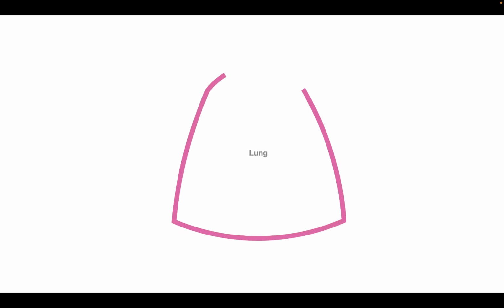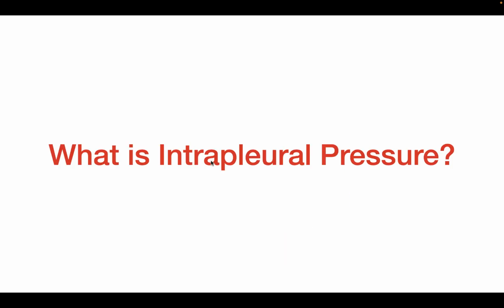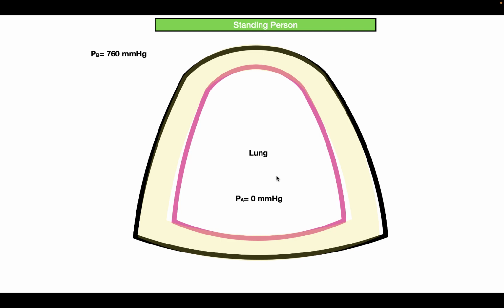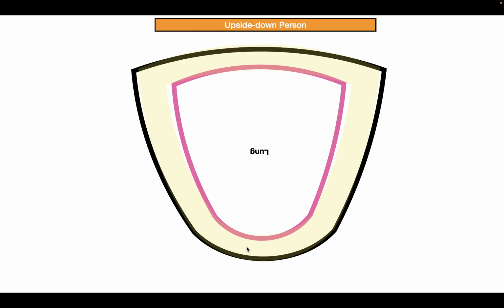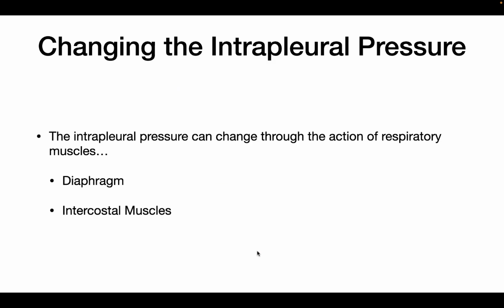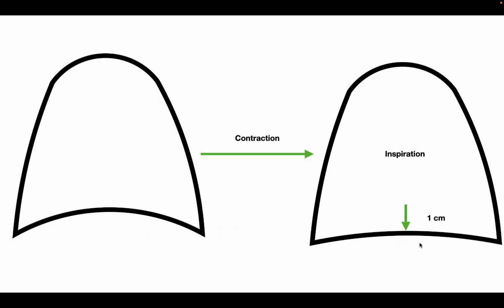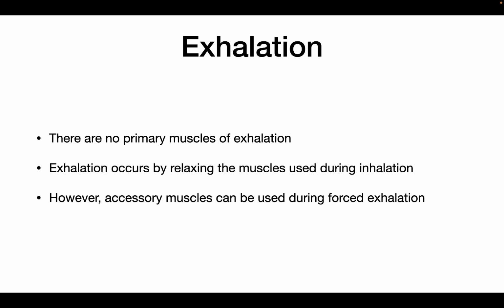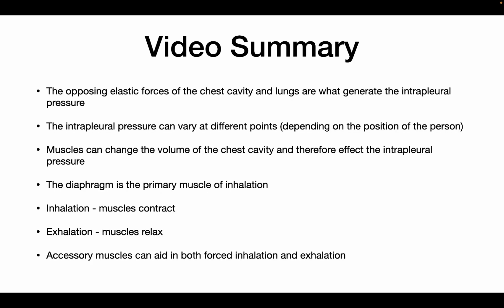INTRAPLEURAL PRESSURE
In this video, we discuss what intrapleural pressure is and how it can be changed by the body.
Resources Used: This video is heavily based on a class lecture by Dr. Walter Boron at CWRU. The material covered by that lecture can be found in the textbook: Boron and Boulpaep Medical Physiology 3rd edition, Chapter 27: Breathing Mechanics